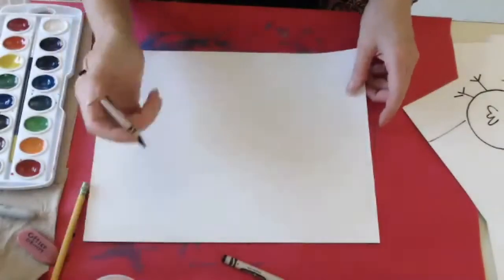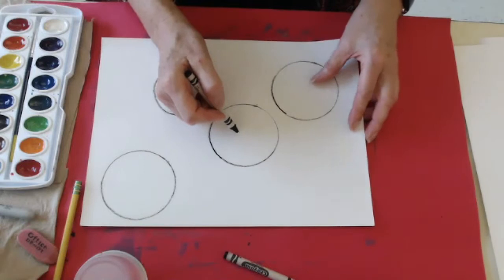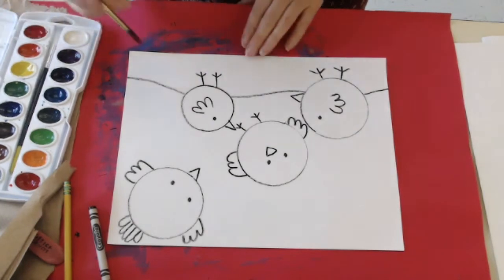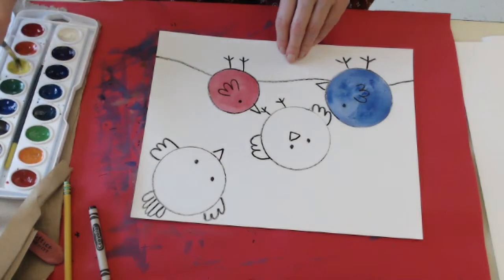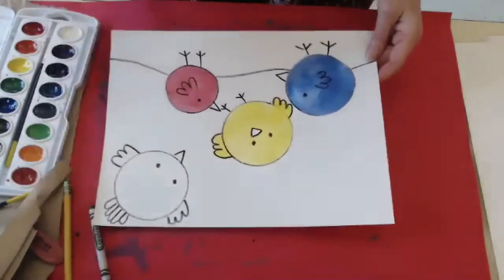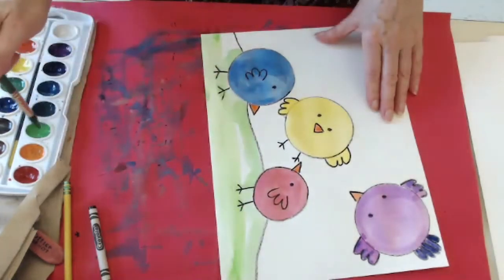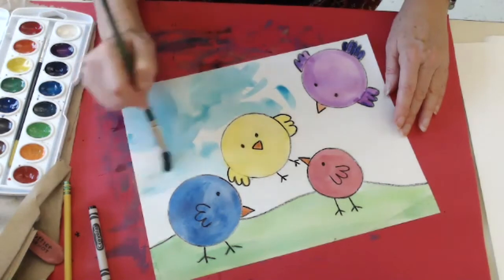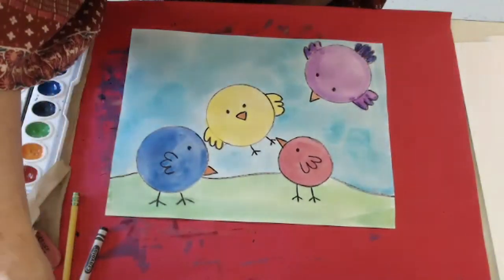Kindergarten Colorful Bird Lesson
Kindergarten Classes this is your art lesson for the week.
Ms. Naughton